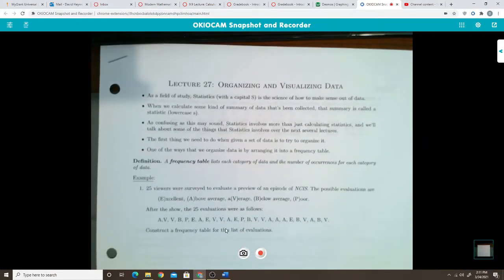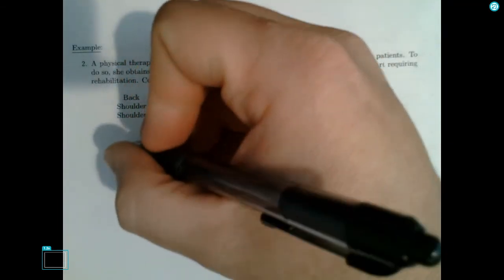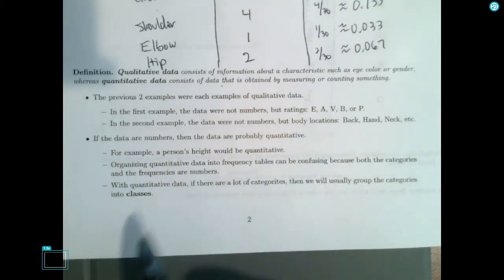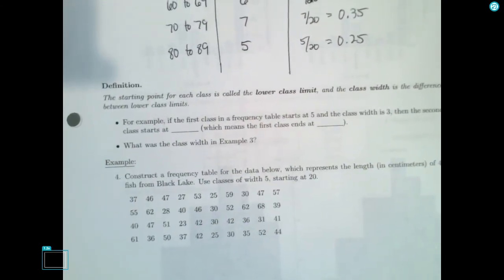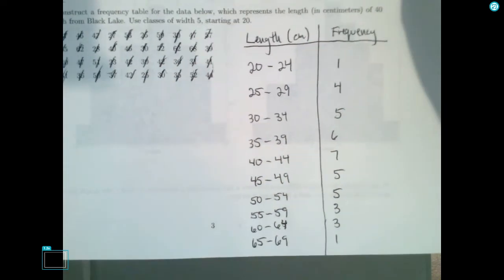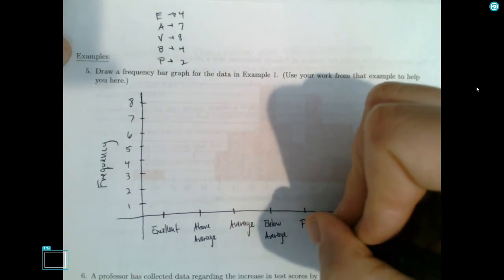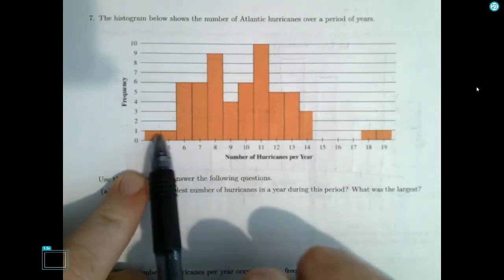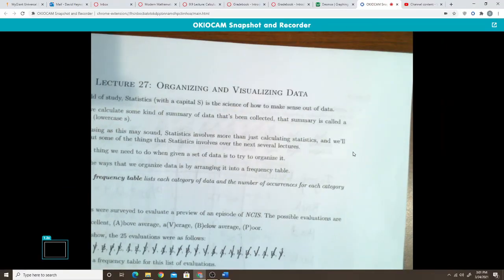Lecture 27: Organizing and Visualizing Data